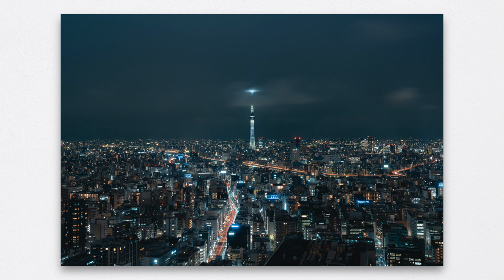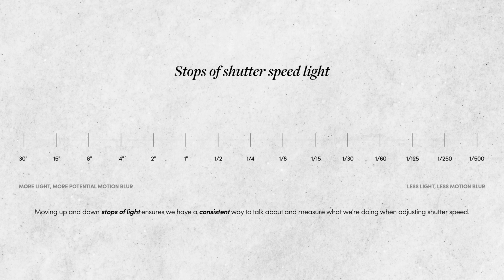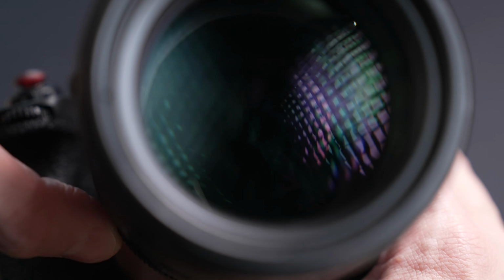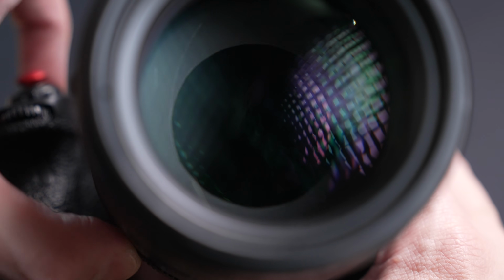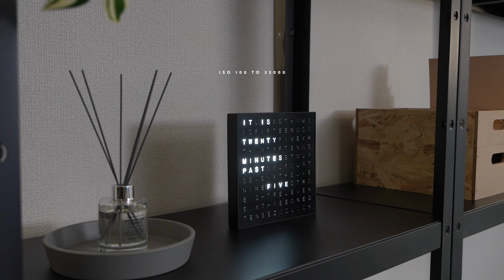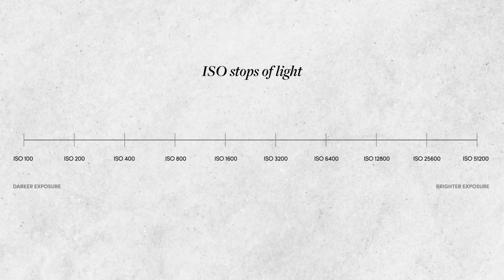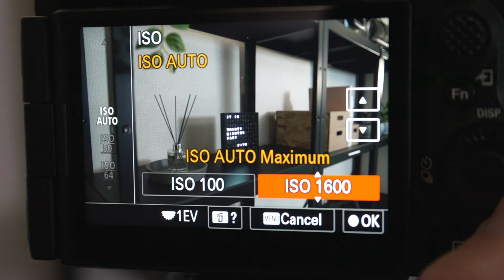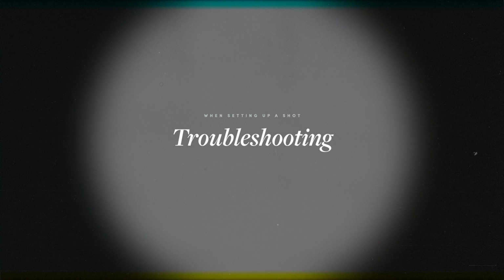80% Of Photography Basics In Just 10 Minutes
Welcome to the first episode of the new series called Beginners Guide! This new series aims to demystify and streamline creative skills for the new content creator. In this first episode, I talk about all the photography basics in just 10 minutes, aimed at photography beginners. If you're looking for the fastest photography basics tutorial to get your learning about the exposure triangle done and dusted, look no further.